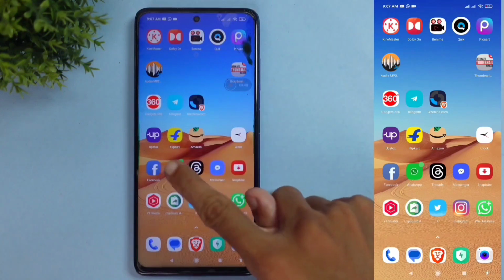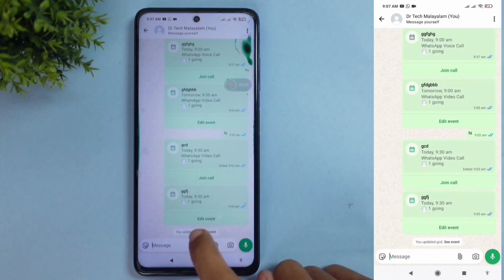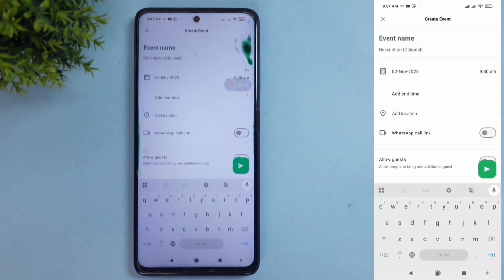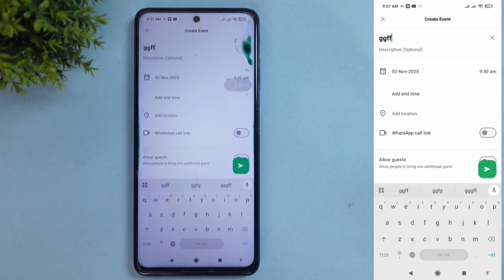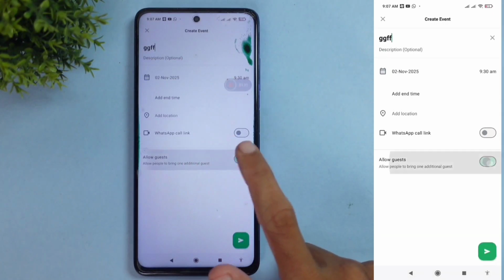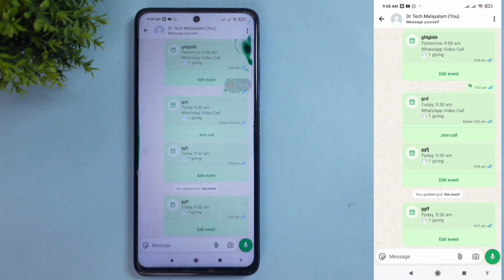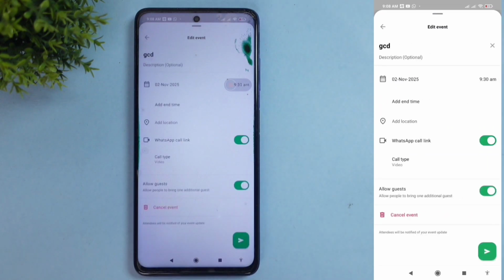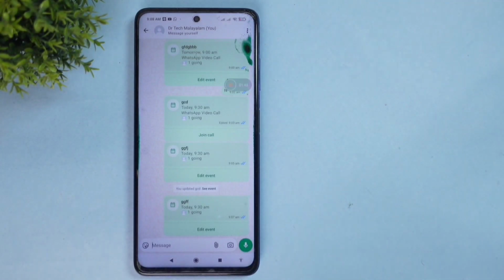How to Turn On the ‘Allow Guests’ Option in WhatsApp Events | English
In this video, we show you how to turn on or enable the Allow Guests option in WhatsApp Events.
Watch the full tutorial to learn how to activate the Allow Guests feature in your WhatsApp event step by step.